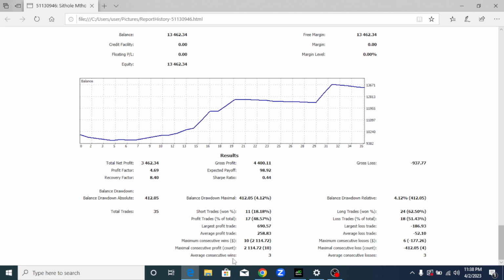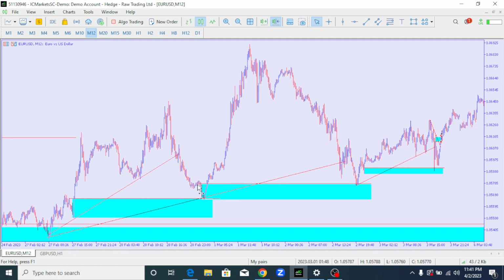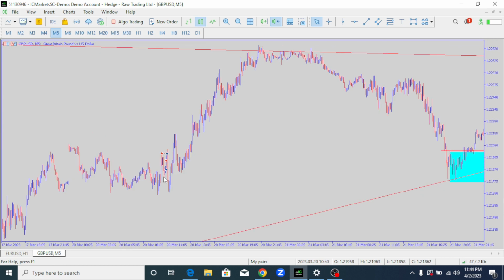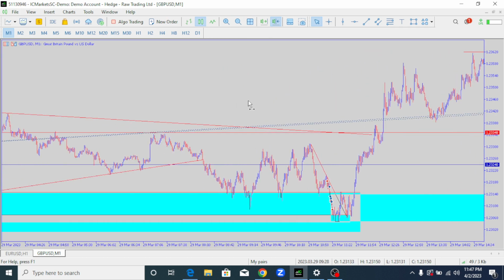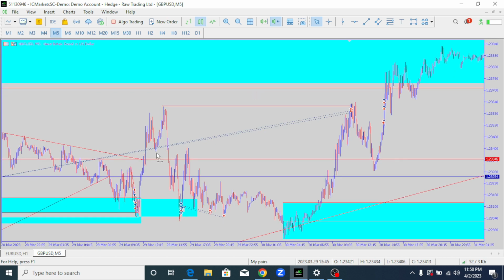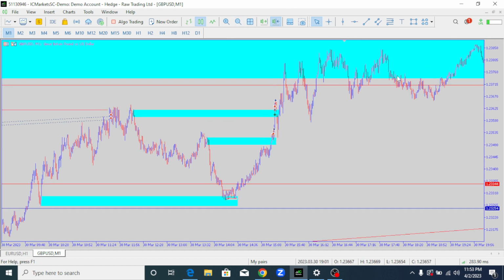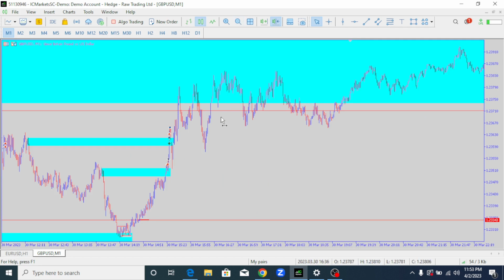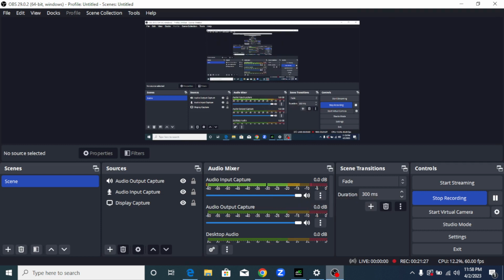March account overview (MUST WATCH) the power of high RR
In this video guys i am doing an account overview for march i am going over the trades the wins and losses what made the winners and what made the lossers